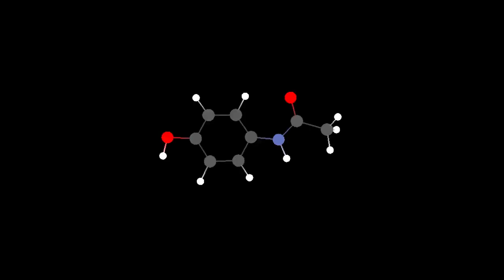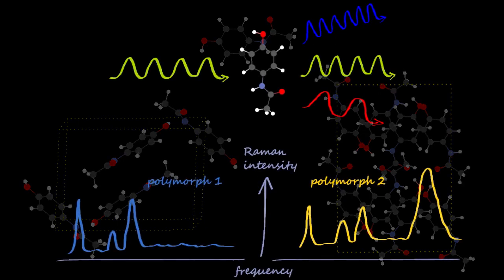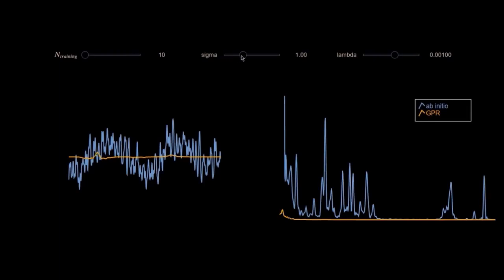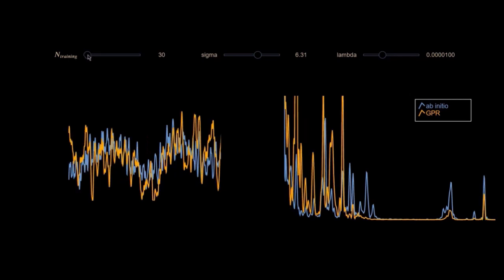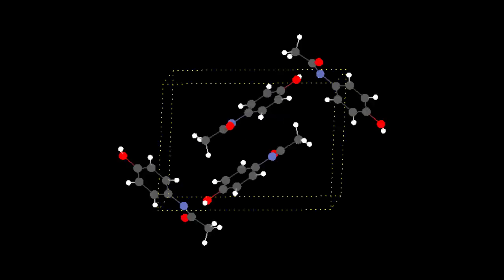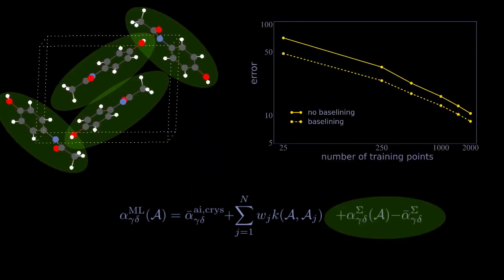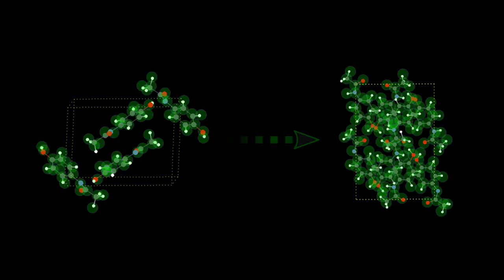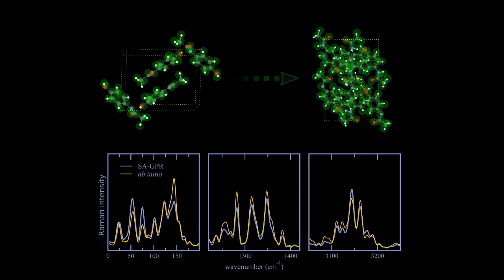Using Gaussian Process Regression to Simulate the Vibrational Raman Spectra of Molecular Crystals